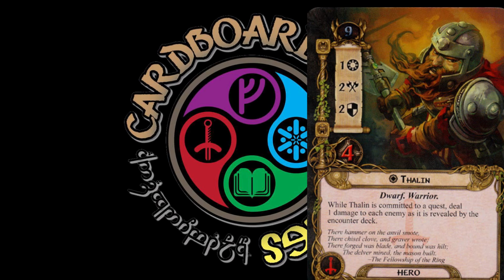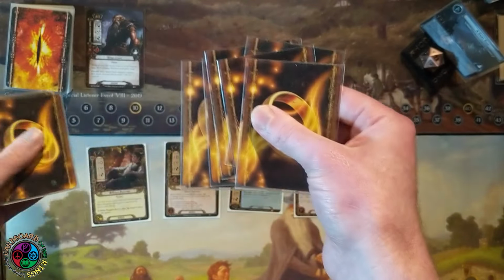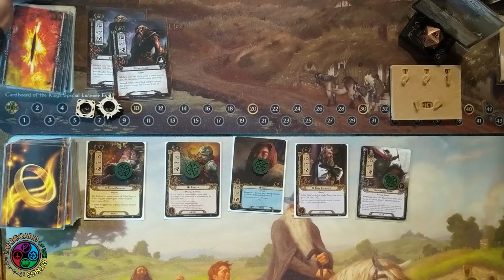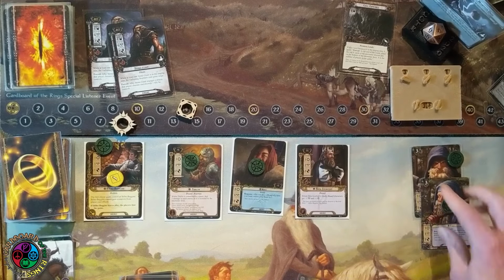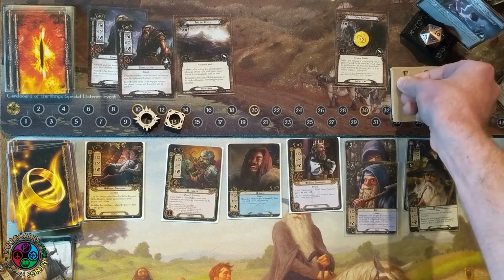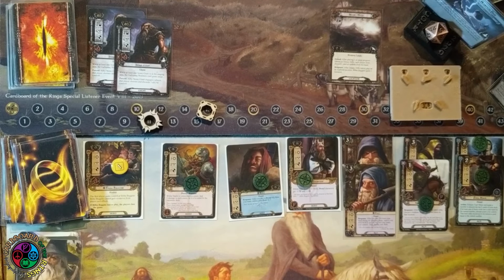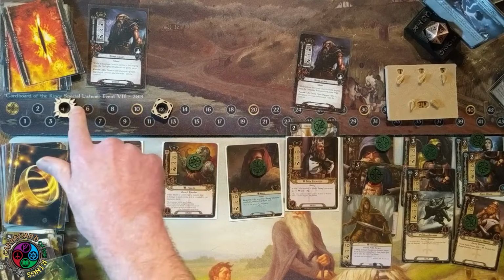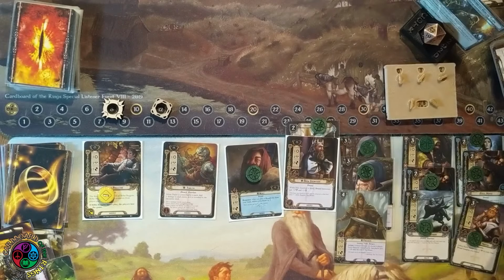Single Core Series: Over the Misty Mountains Grim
The Single Core Series continues with the second quest from The Hobbit Saga. Time for the Dwarves to swarm!